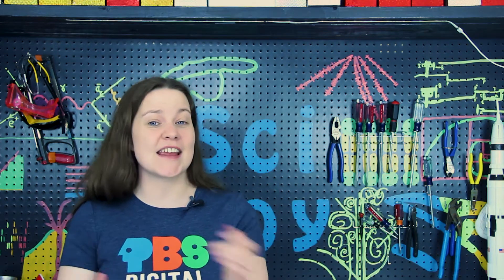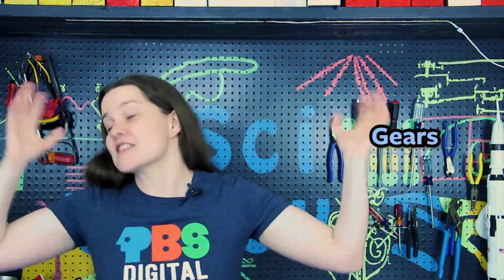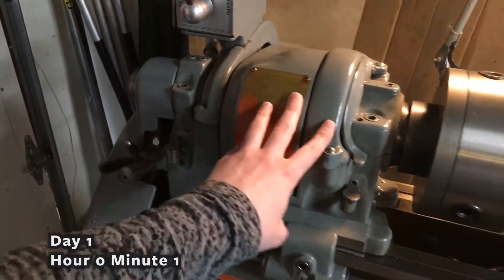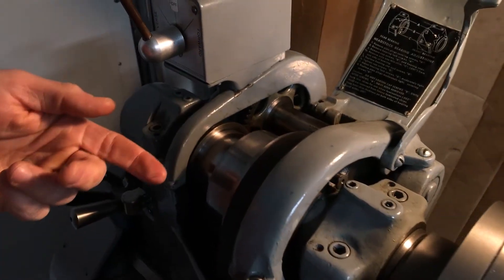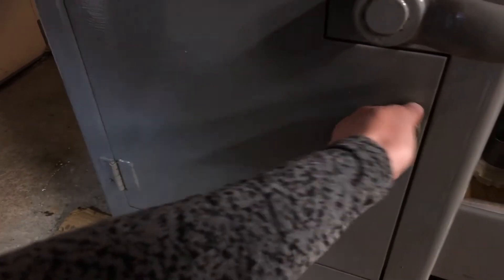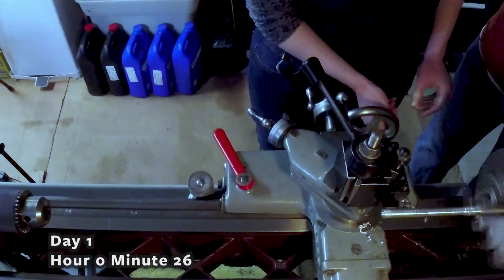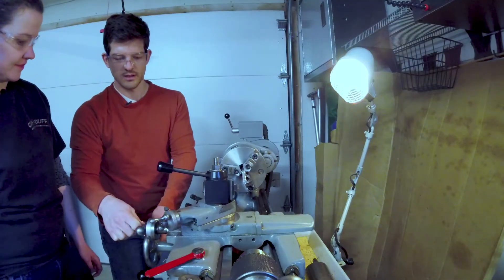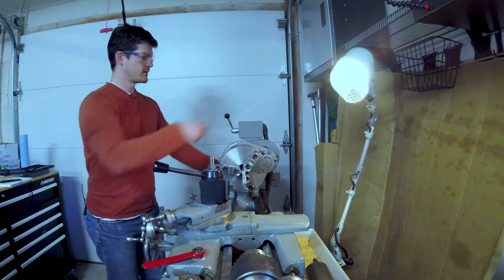Overview of How a Lathe Works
This is a basic overview of a metal lathe. I've wanted to learn how to lathe for a while. Mike Boyd said he was looking for guest hosts for his channel. He times how long it takes him to learn a new skill. This was my excuse to finally learn about the lathe. Tim taught me how to use it, and my goal was to thread a bolt. This is part 1, which is just the overview. Part 2 I will be my adventures in threading.

Oh, and we didn't get the guest spot, which is why this is on our channel.

Side note: I keep saying spindle in this video when I mean to say chuck.